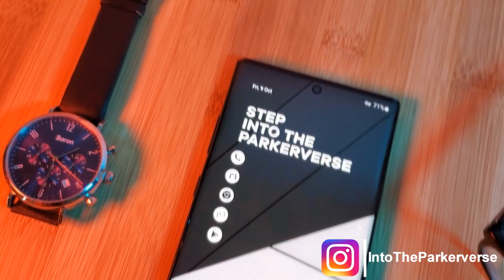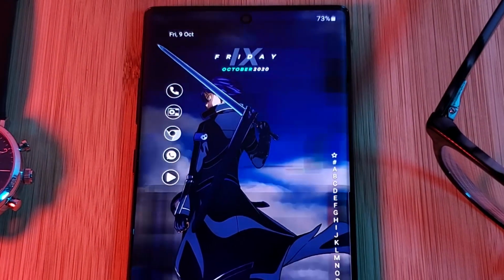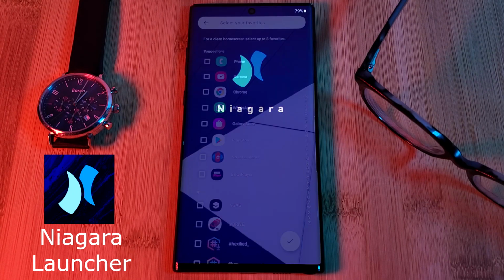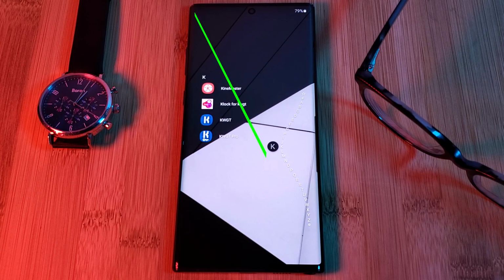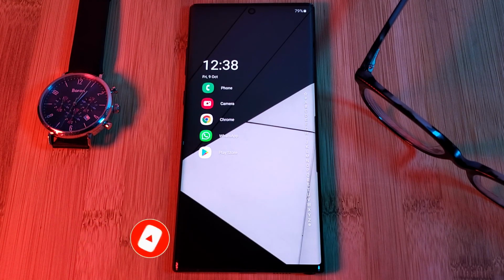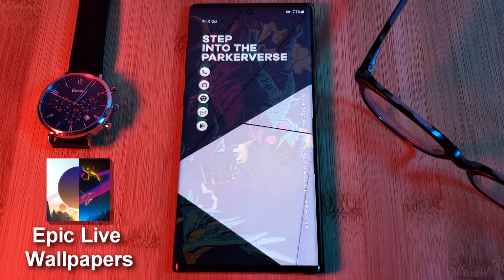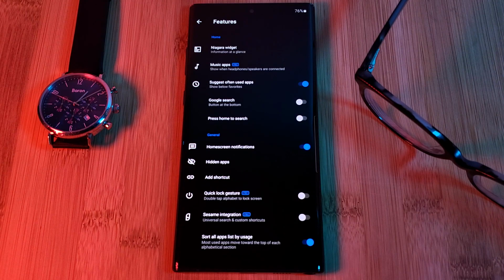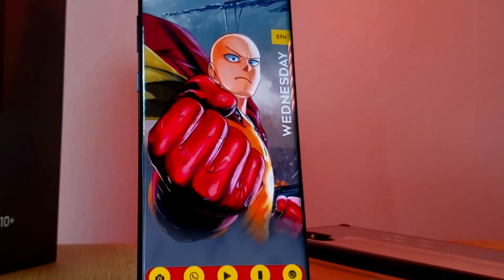The Niagara launcher 2021 - Who is it for? (Launcher Review)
This week, I've been testing out the minimalist's dream launcher, Niagara. This super clean launcher helps take your basic homescreen setup and adds a layer of style and simplicity. Perfect for those who want to clean up your android look. Hope you guys find it useful.

Take your homescreen to the next level, Upgrade your wallpaper to match your style in 2020!!